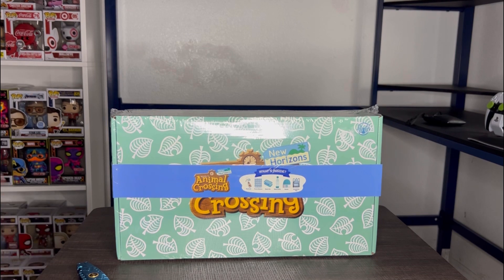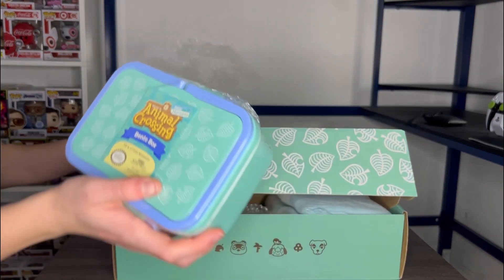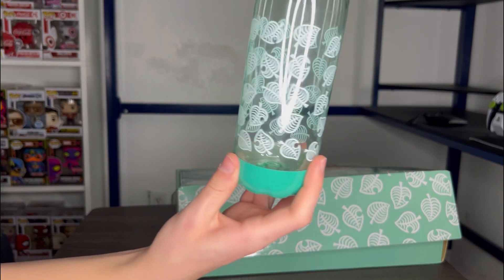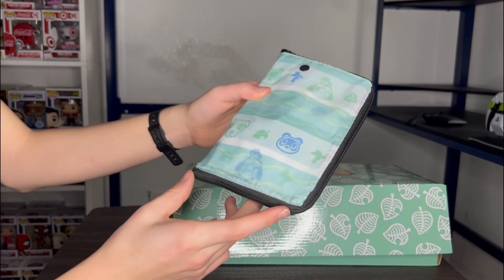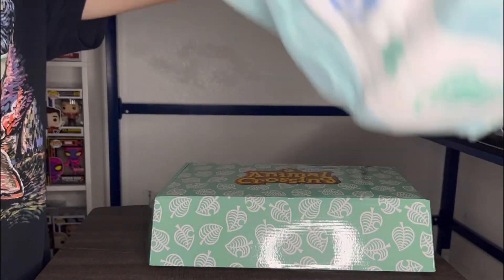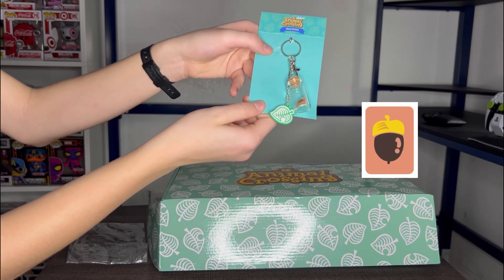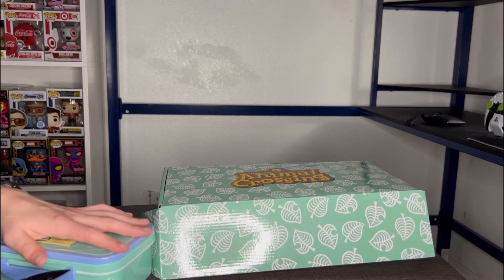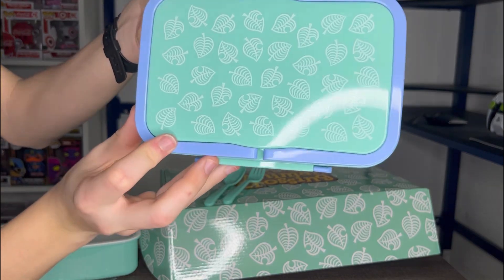Found this while shopping